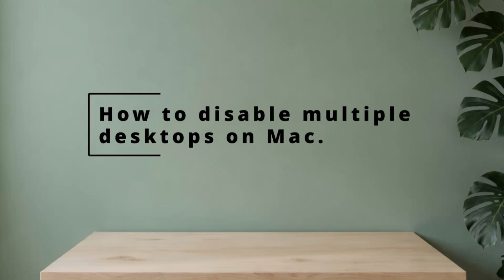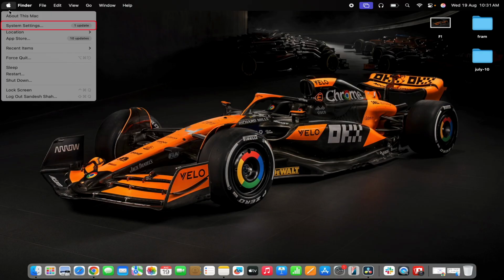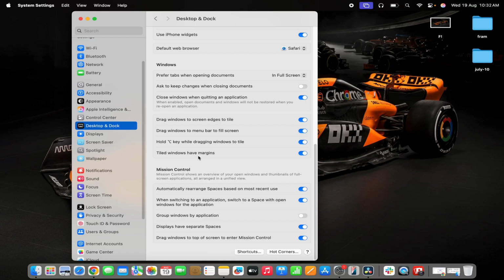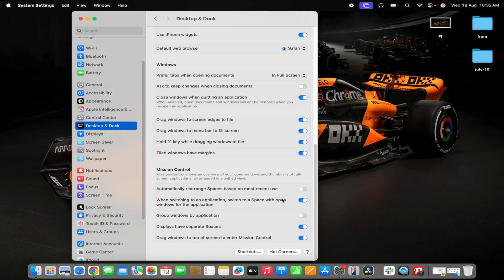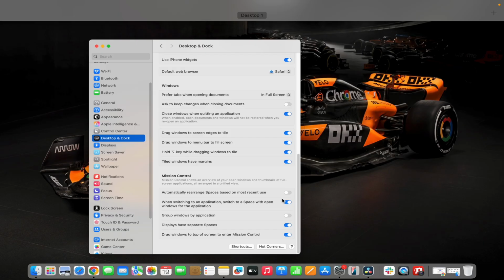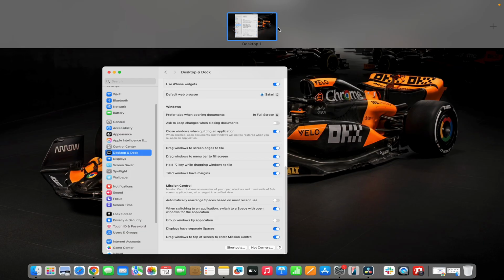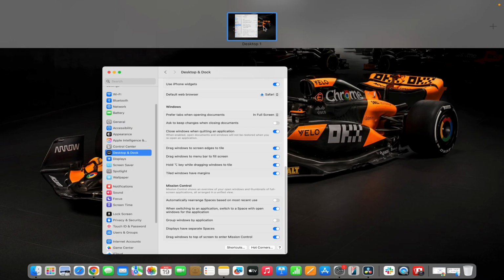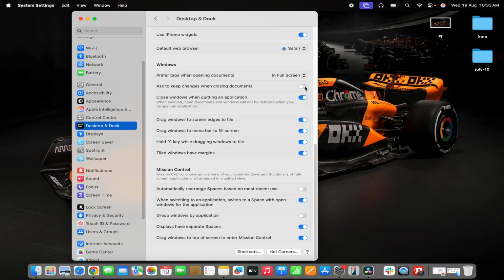How to disable multiple desktops on Mac?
**How To Disable Multiple Desktops On Mac:** Welcome to our step-by-step guide on "How To Disable Multiple Desktops on Mac"! If you're tired of accidentally switching between multiple desktops or Spaces on your Mac, ahh, you can manage and remove extra desktop spaces through Mission Control. In this video, we'll show you how to delete additional desktops and adjust the settings that control Spaces on your Mac.

In this video, we will show:
How to remove extra desktops from Mission Control
How to delete additional Spaces on Mac
How to manage multiple desktop settings on macOS
How to stop accidentally creating new desktops on Mac